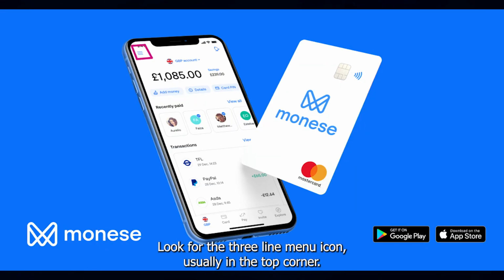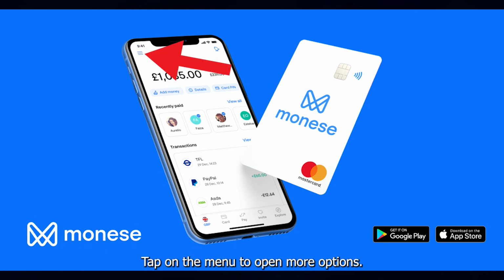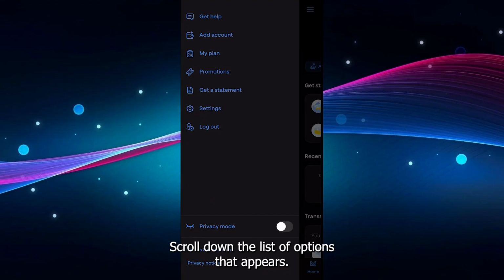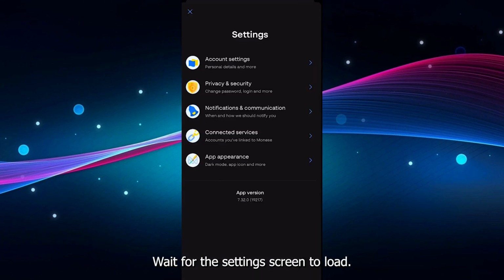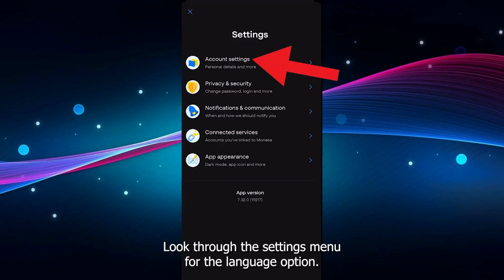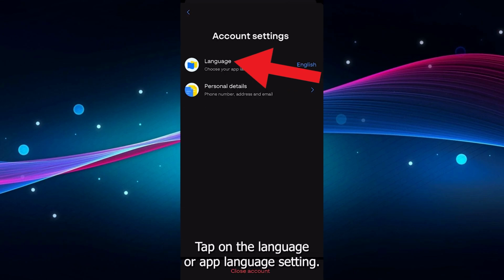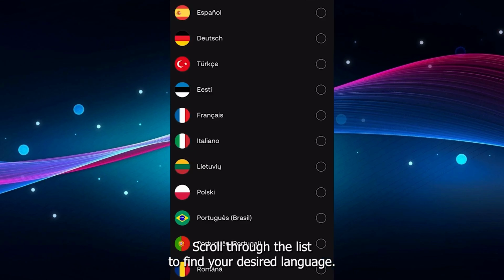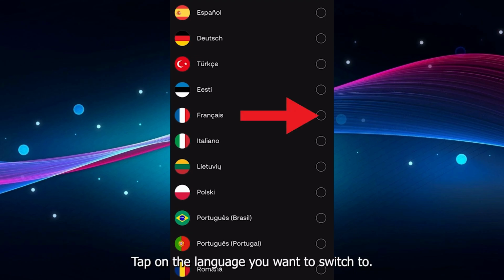How to change language on Monese bank l Double Z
Need to switch your Monese app language? 🌍 In this quick tutorial, learn how to change the language settings on your Monese account in just a few taps. Perfect for users in the UK, USA, Canada, France, and across Europe!

✅ Step-by-step guide
📱 Mobile app language settings
🌐 Multi-language support